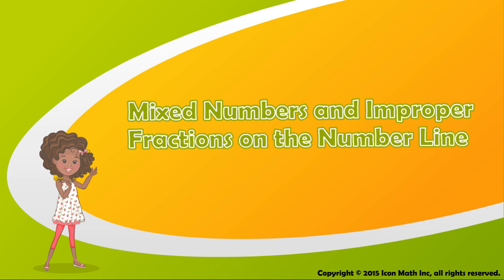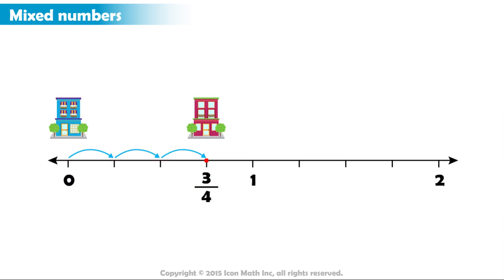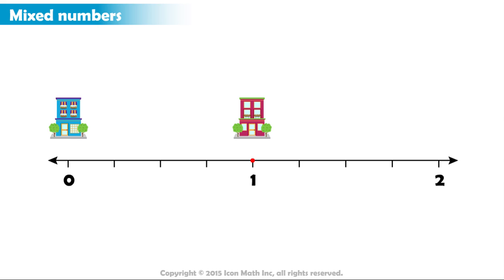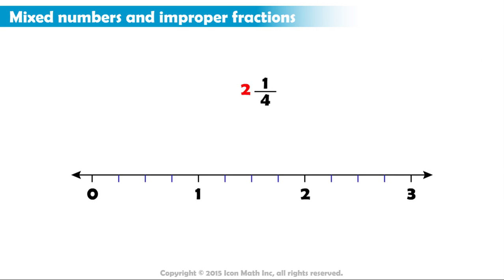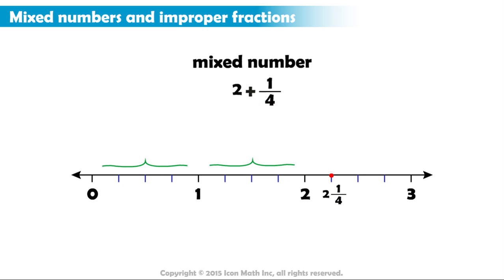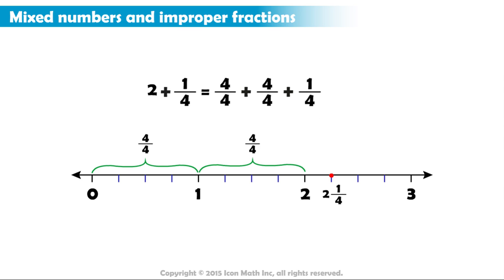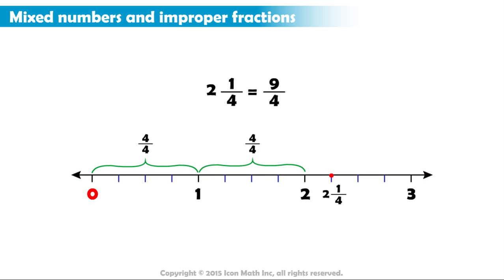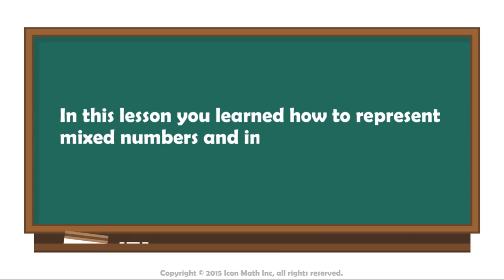Mixed Numbers and Improper Fractions on the Number Line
Represent mixed numbers and improper fractions on the number line.